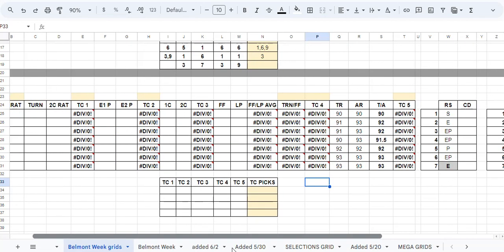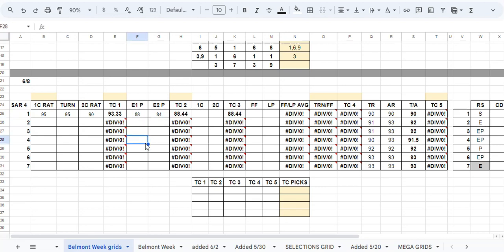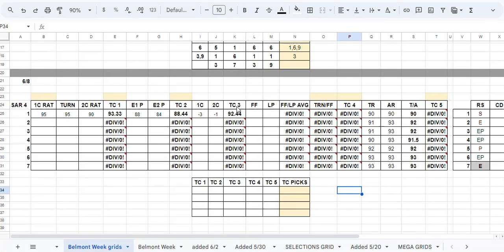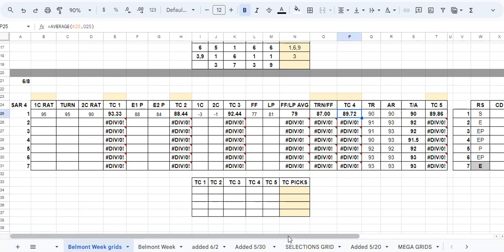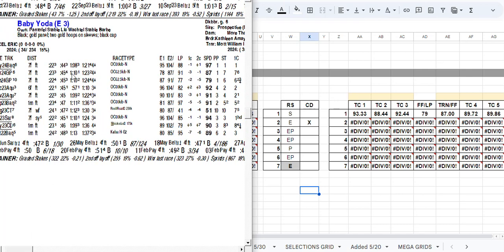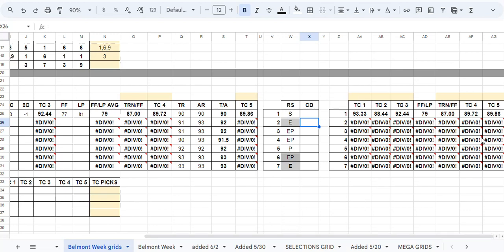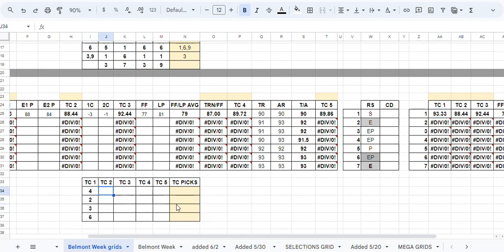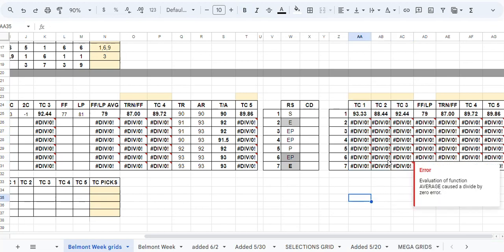Pace Progression - New Grids for Belmont Weekend